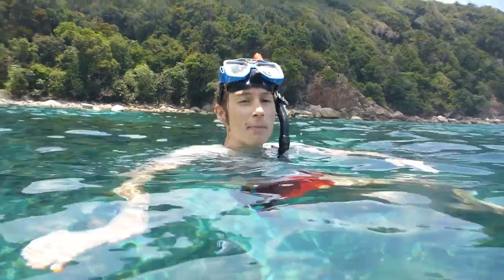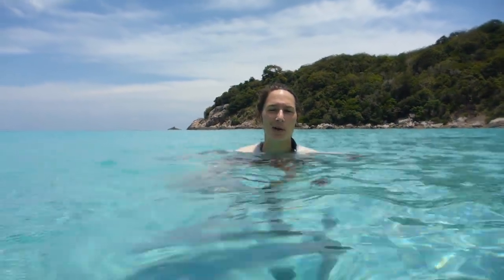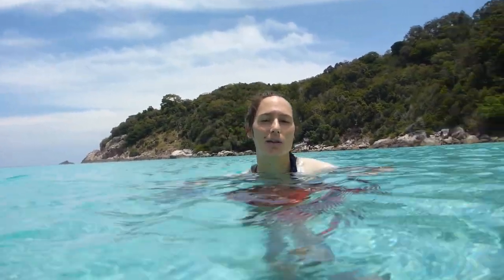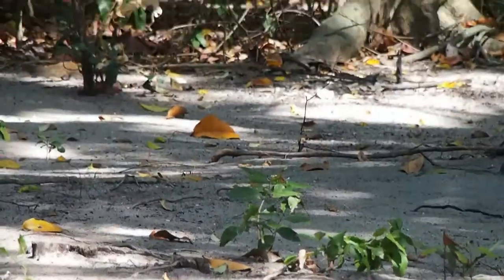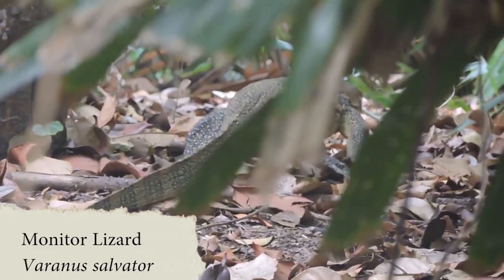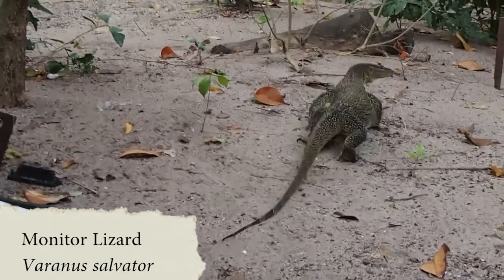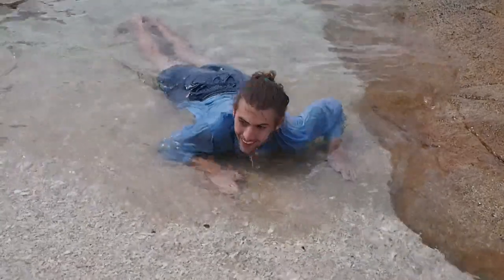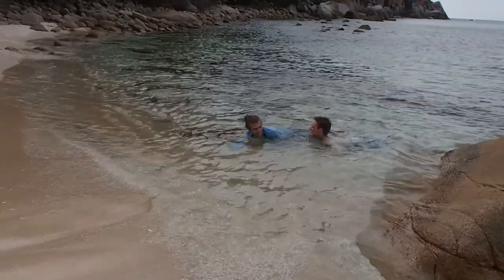Wildlife in Chagar Hutang - Class Assignment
Students were requested to make a short film about the visit to the SEATRU research station on Redang Island.